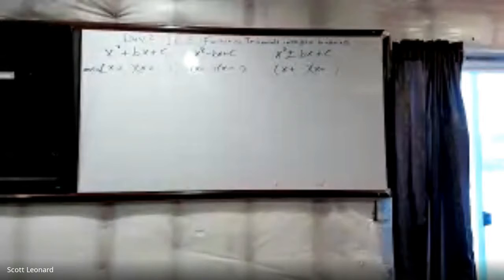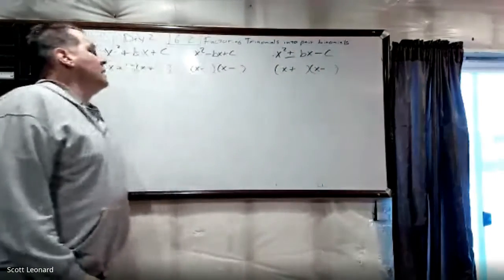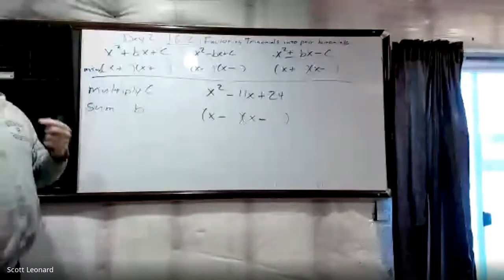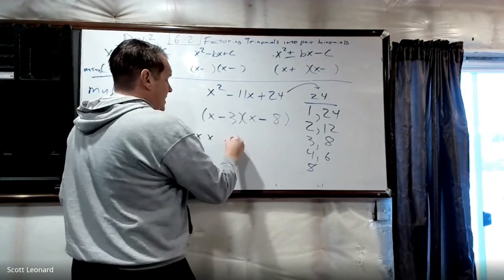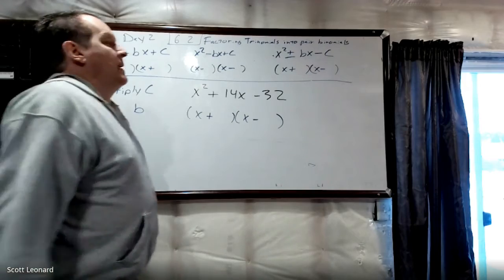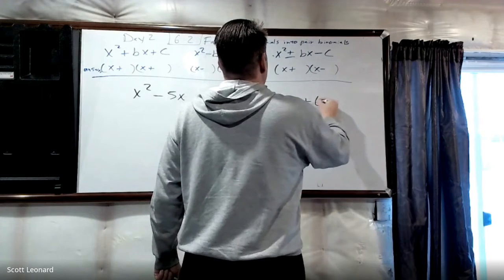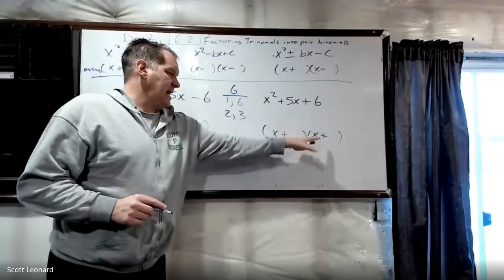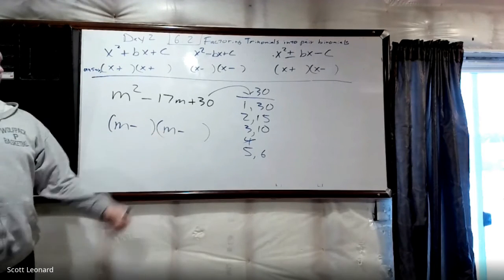6.2 Day 2 Factoring Trinomials into a pair of binomials